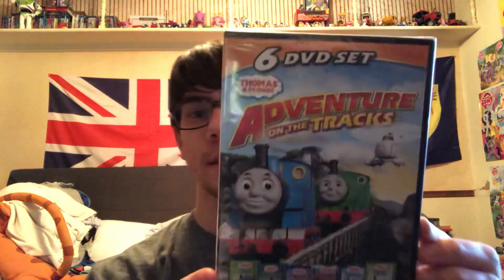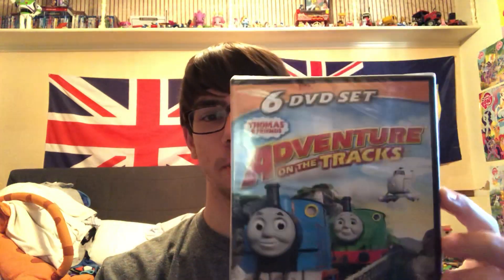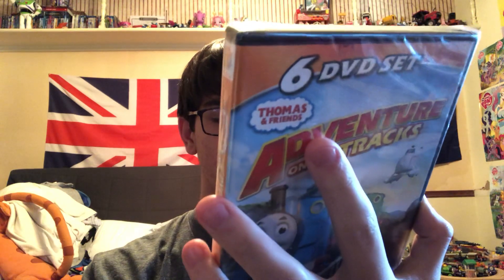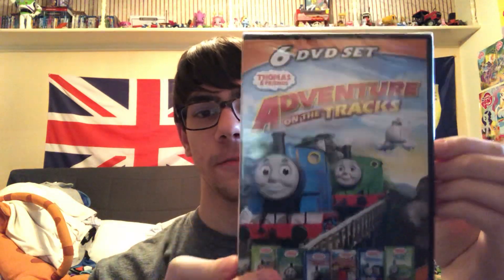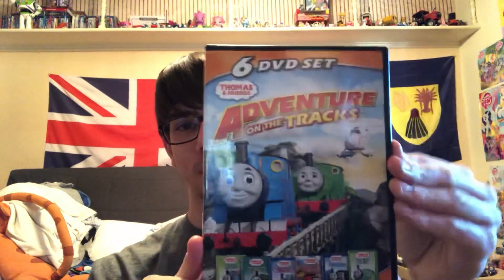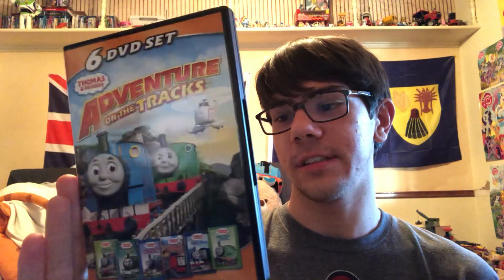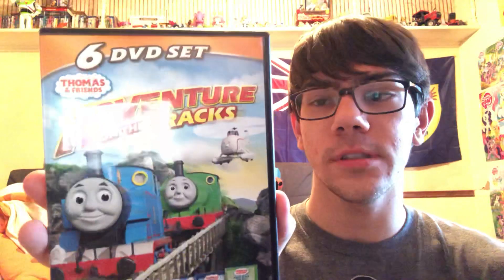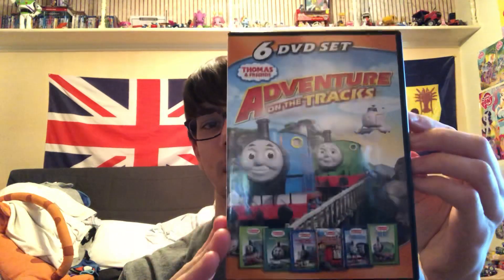Thomas & friends adventure on the tracks 6 DVD set